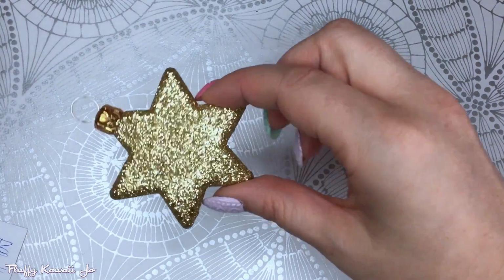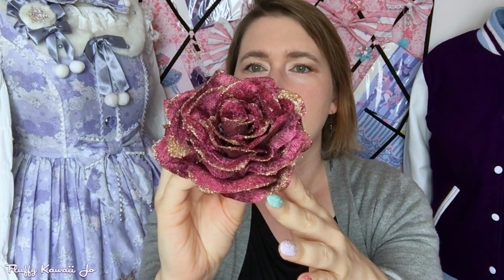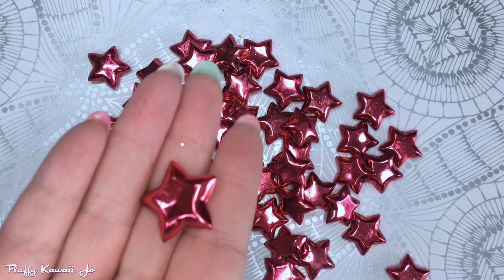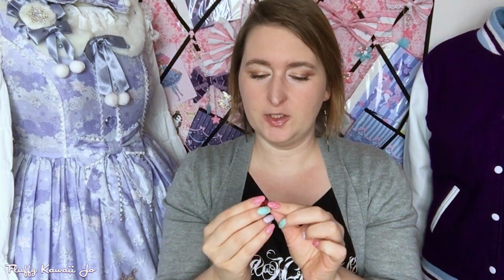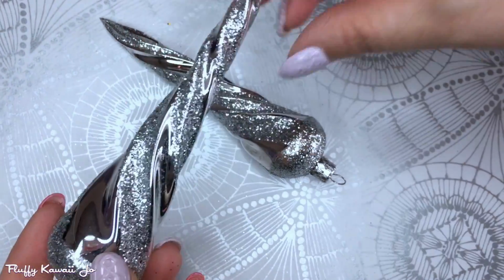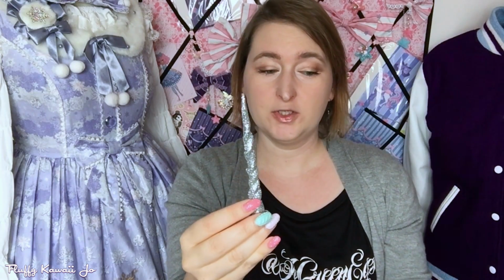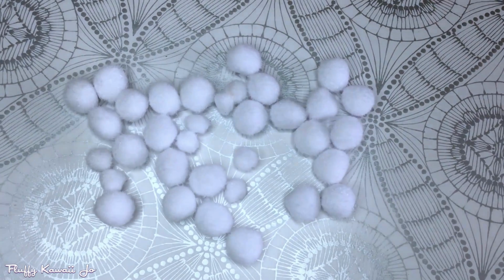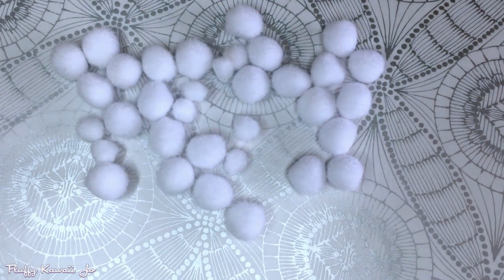Post Christmas Sales DIY haul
I am showing you what I got in the shops discounting the Christmas decorations for super cheap and what could use these to do cool DIY accessories.